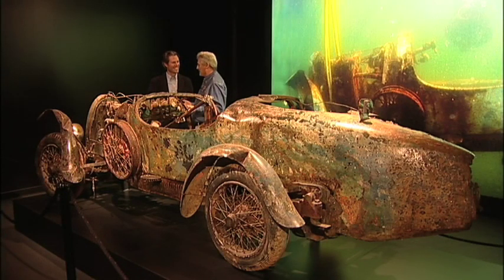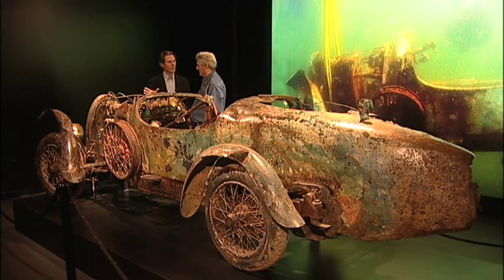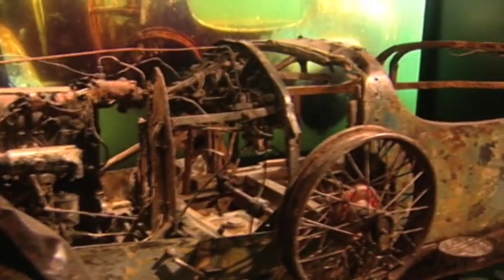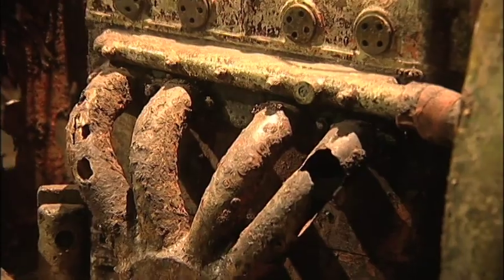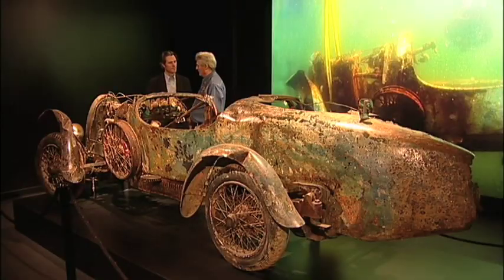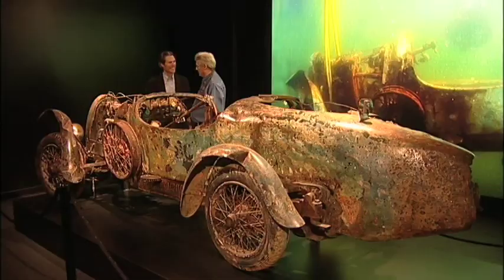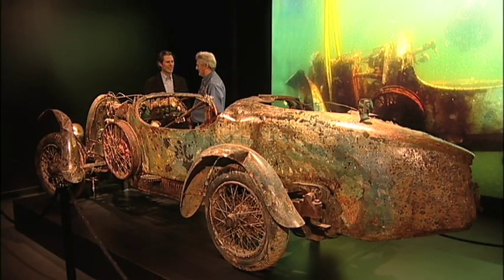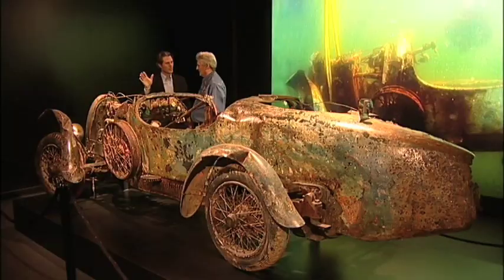1925 Bugatti Brescia Type 22 Roadster at the Mullin Automotive Museum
Lance Lambert brings The Vintage Vehicle Show viewers to the Mullin Automotive Museum in Oxnard, California to see this 1925 Bugatti Brescia which spent over 75 years at the bottom of a lake.